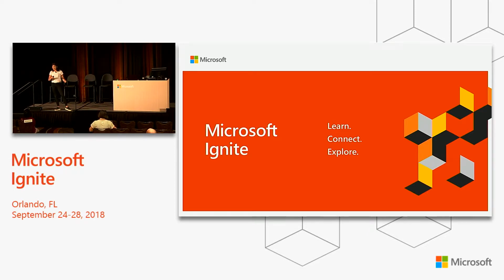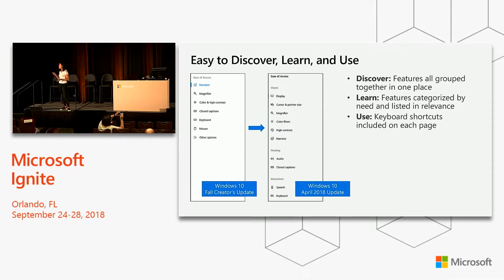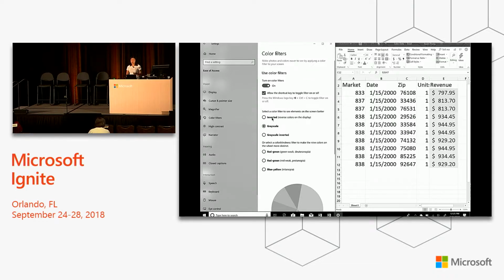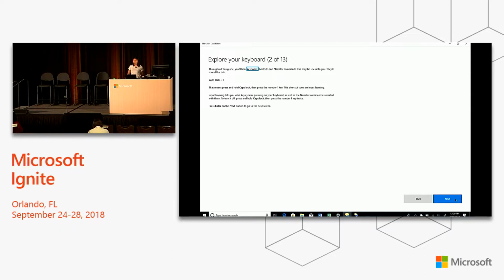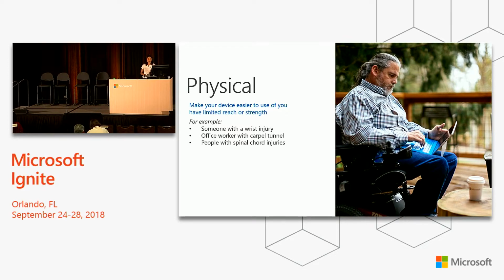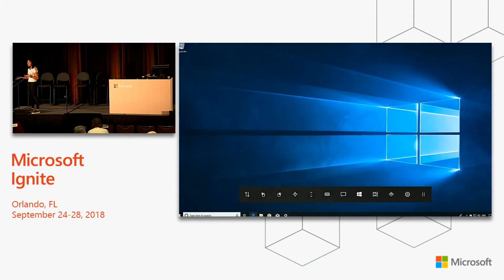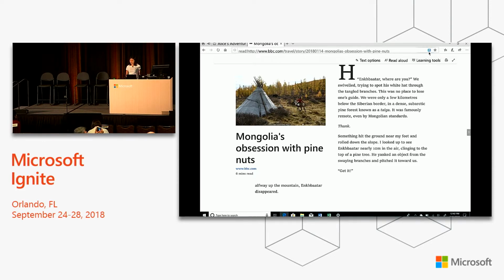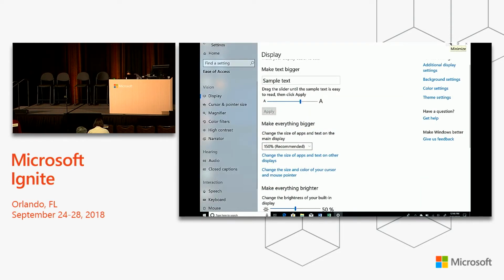Accessibility 101 for Windows 10 - BRK3024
Discover how you can empower people with a range of vision, mobility, hearing, and cognitive abilities to work in their preferred ways using assistive technologies built into Windows 10. 70% of disabilities are invisible, and 100% of employees can benefit from assistive technologies. Discover built-in accessibility features such as screen readers, magnifiers, on-screen keyboards and more, so you have all the tips and tricks you need to empower your diverse workforce and enable those with access needs to self-accommodate.